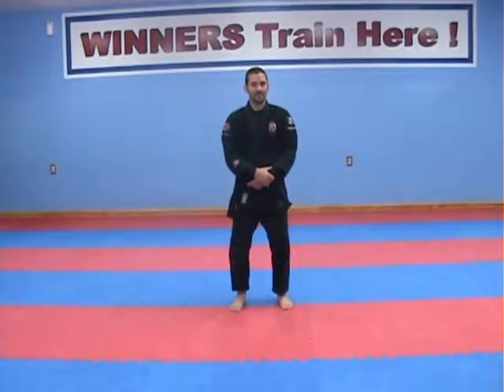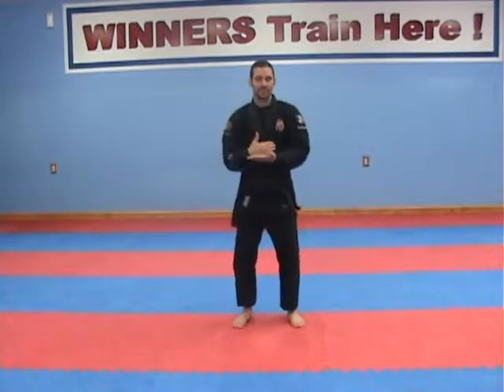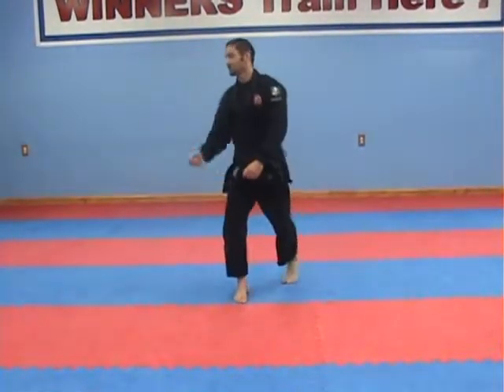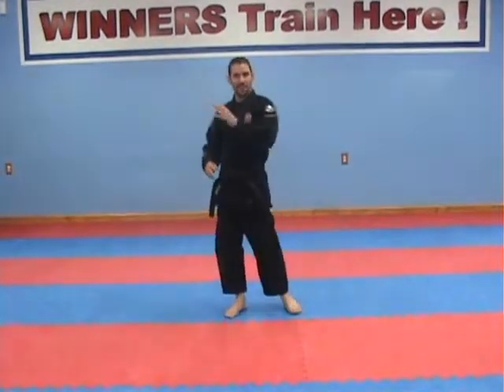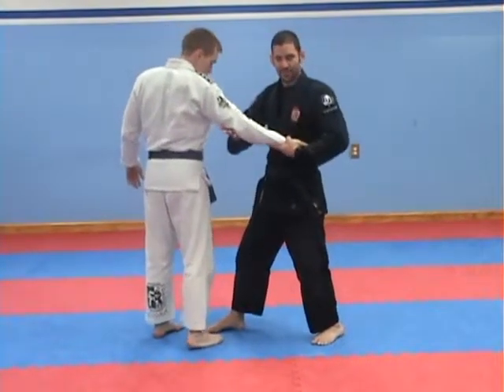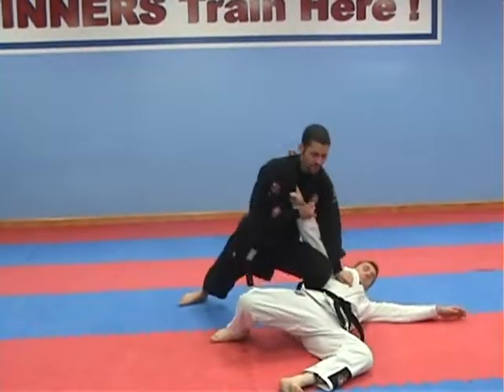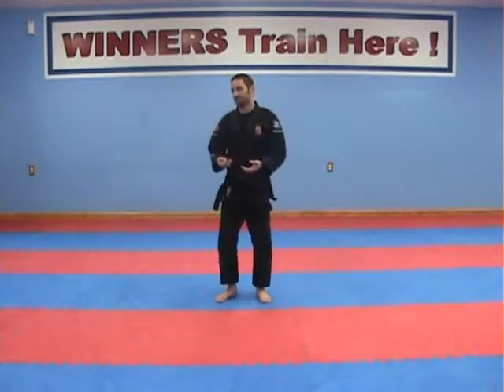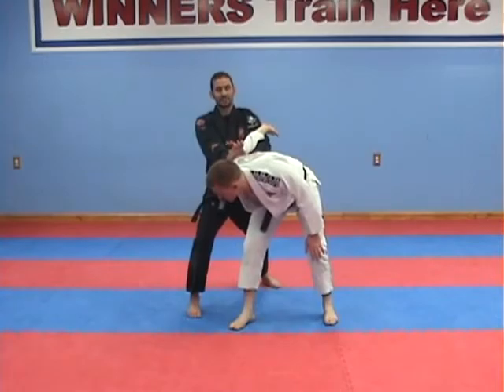Grappling in Patterns - Taekwondo Grappling Techniques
TAEKWONDO GRAPPLING TECHNIQUES - Take taekwondo beyond just kicking and punching—discover powerful grappling moves that build on the patterns you already know!